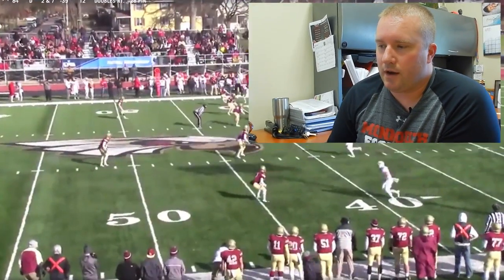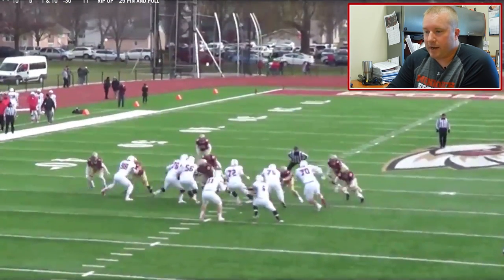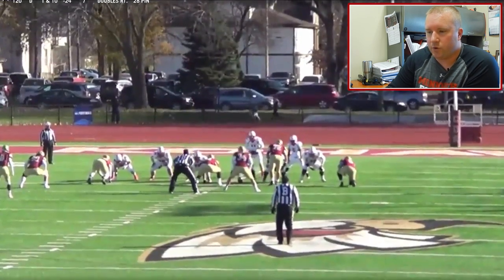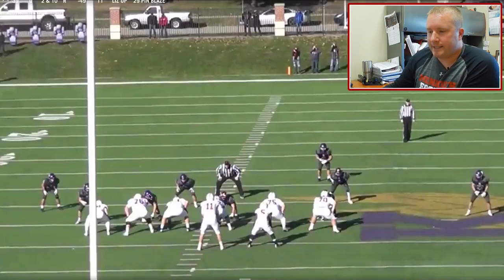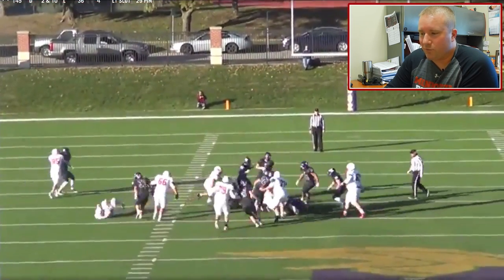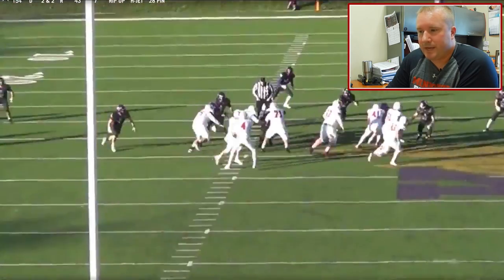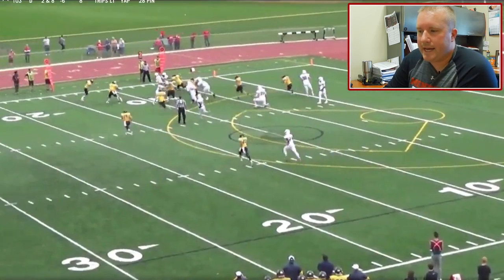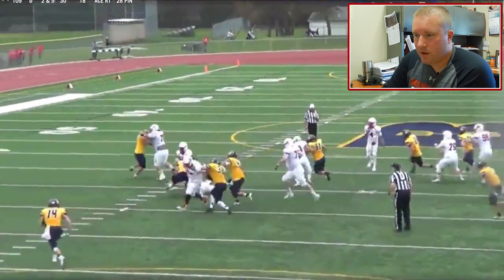FILM FRIDAY | S2 E27 | Pin and Pull from the Spread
Join Coach Albaugh every Friday as we dive into film and study the game.  Whether it's game film or practice film, there is always something to learn.

This week we are in the office of Joe Freitag, offensive coordinator at Monmouth College in Monmouth, IL.  The Fighting Scots were 10-1 in 2016 and had the #5 scoring offense in the nation.  Enjoy as coach looks at clips of their #1 run, Pin 'n Pull.